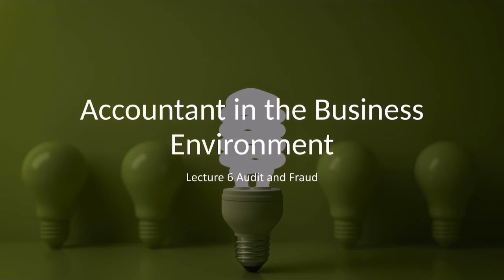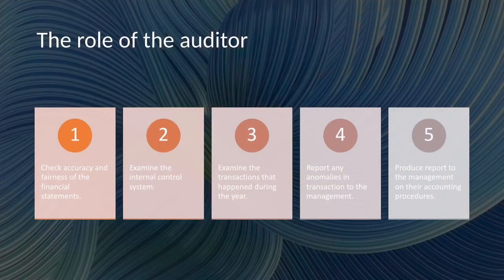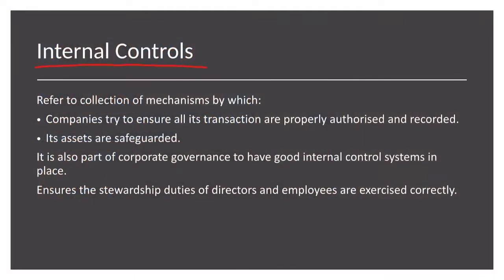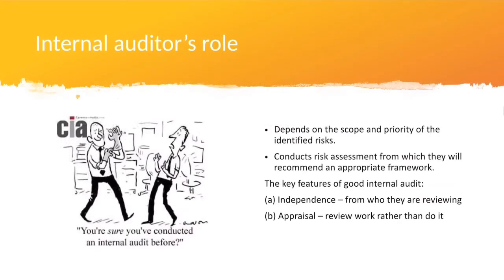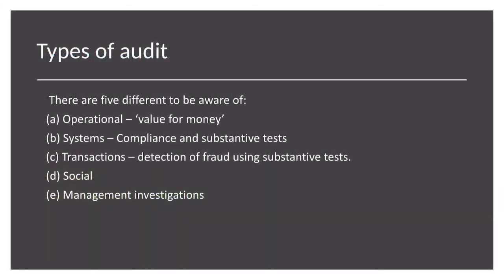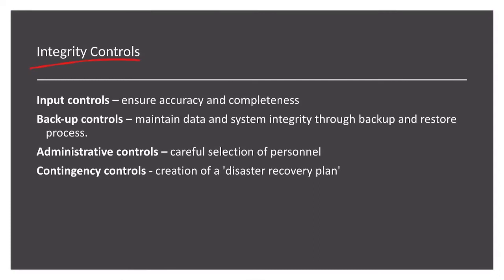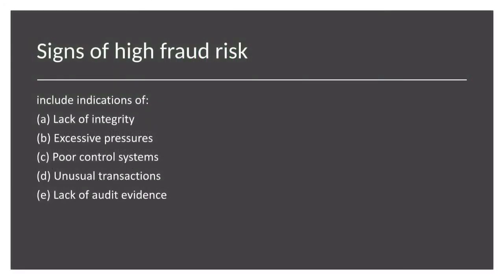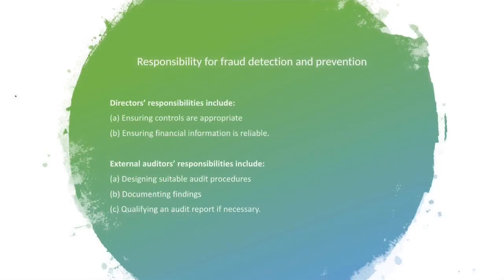Lecture 6 | Audit and Fraud | ACCA F1 Accountant in the Business Environment | 2020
In this Lecture, we will learn about Audit and Fraud.